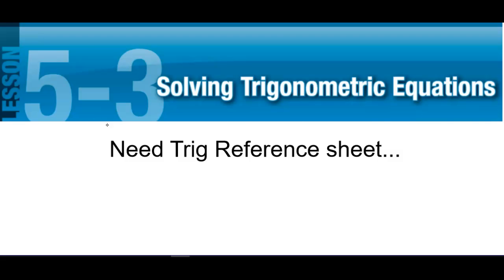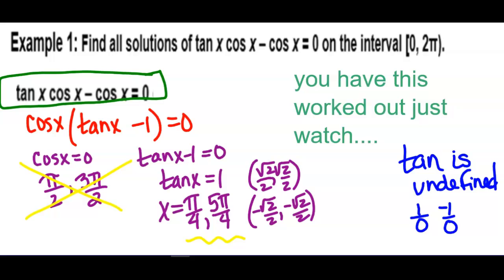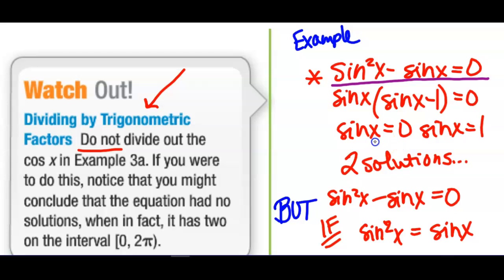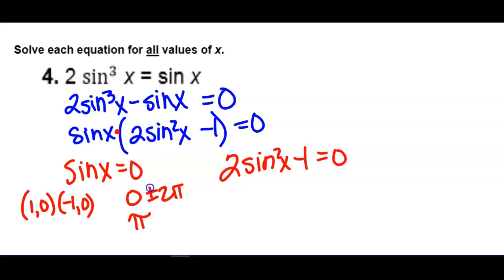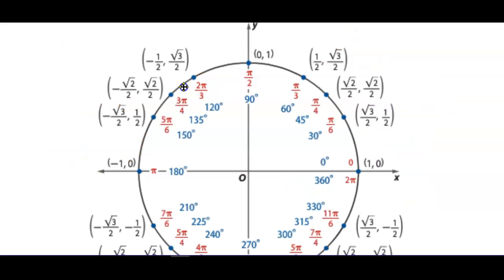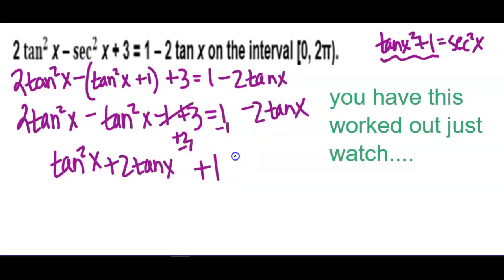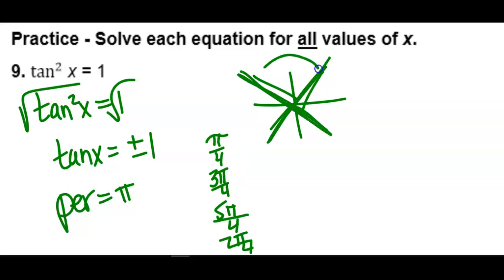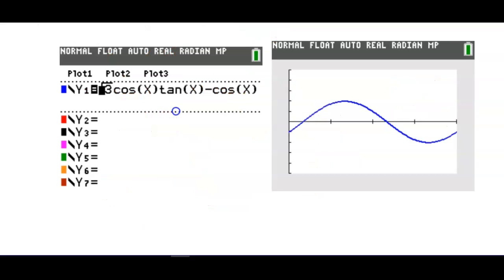Precalc Day 1 on 5.3 Solve Trig Equations 2020-21